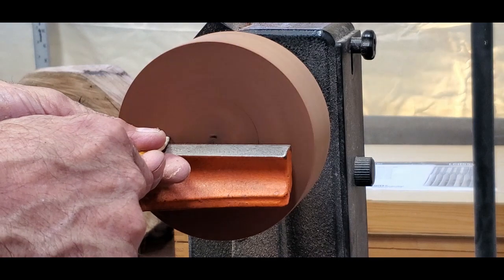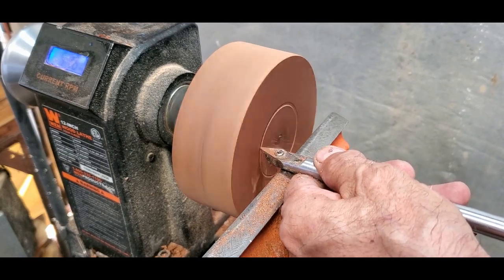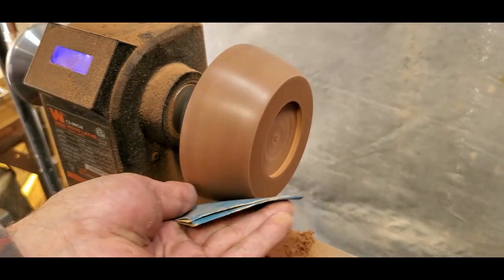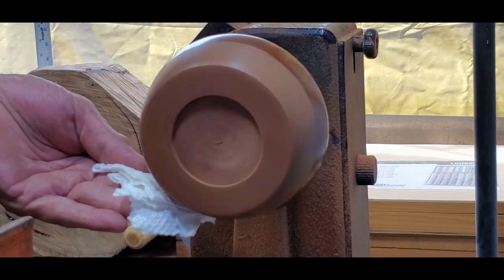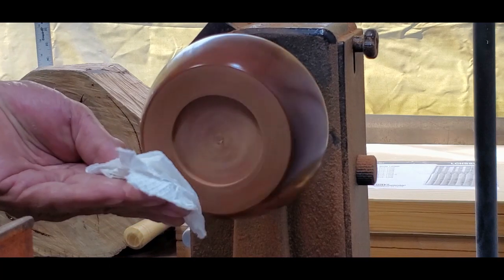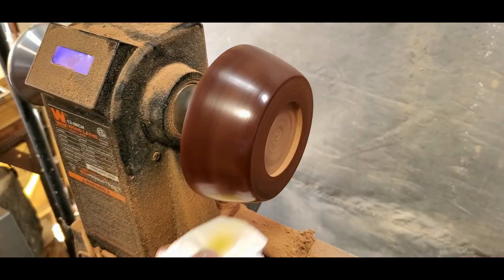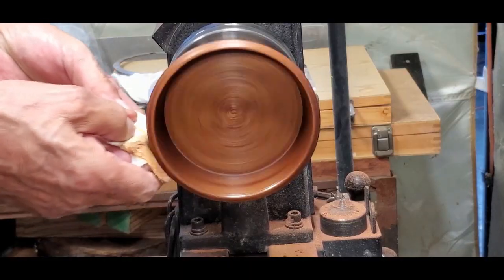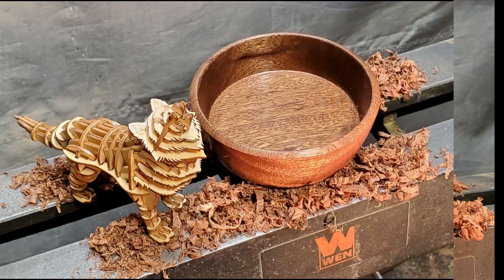WOOD TURNING MAHOGANY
Wood turning this 5X2" piece of mahogany, the end result should be a small ring bowl.  Will see what happens in the end.